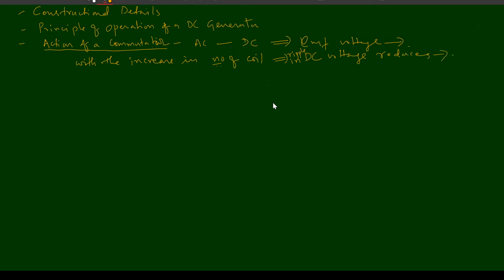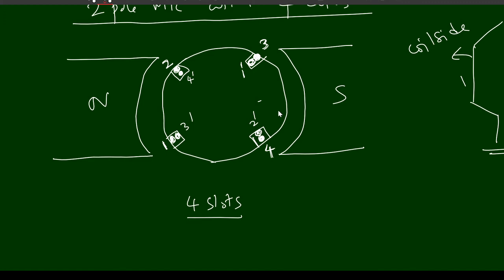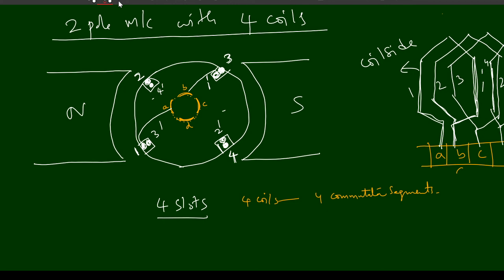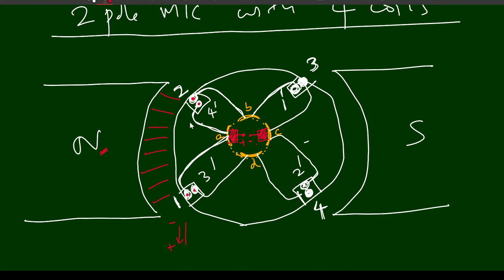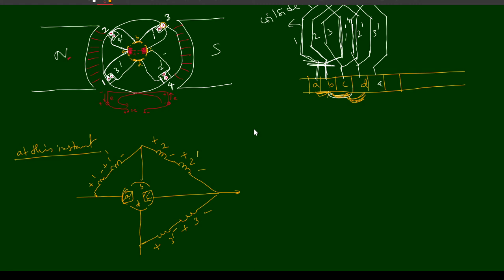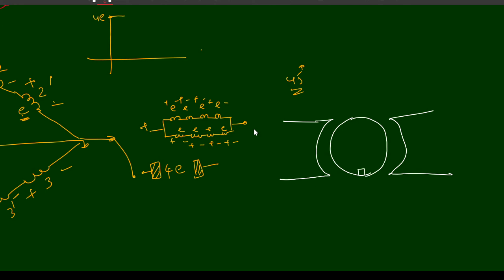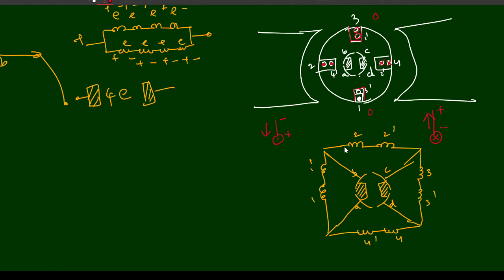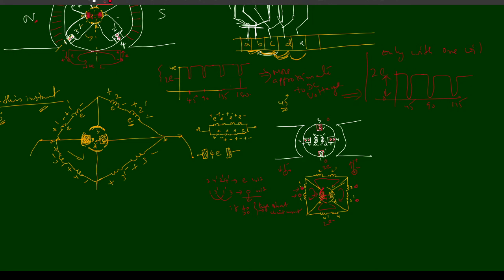Action of Commutator and Output DC voltage in a DC Generator | EM-I | Lecture3